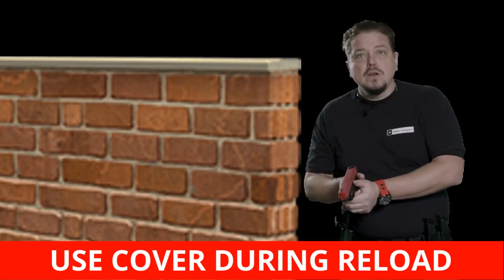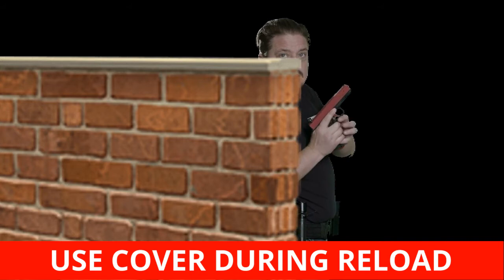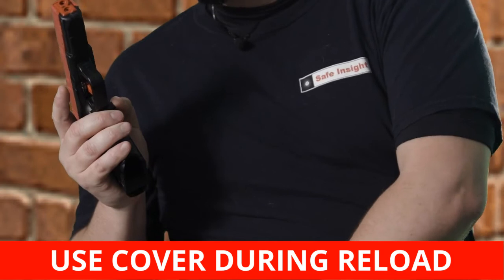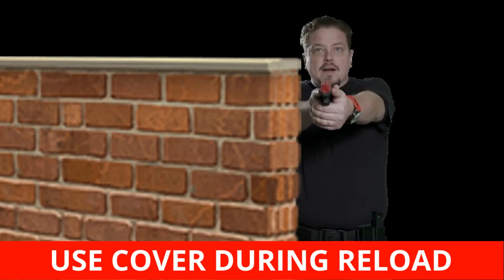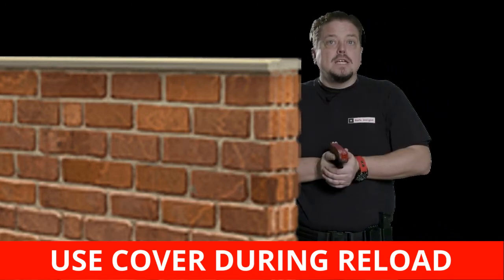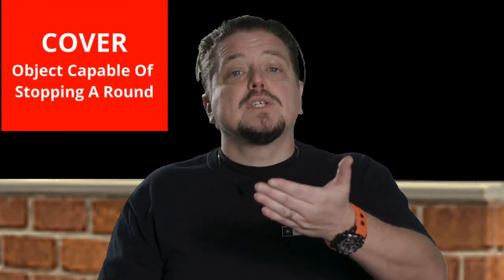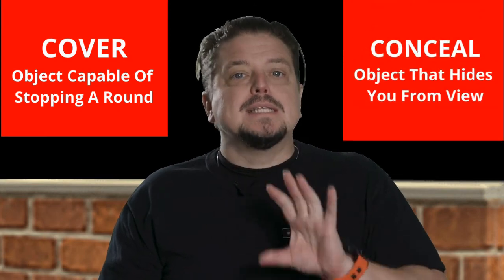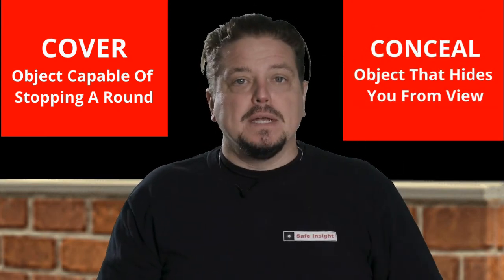Reloads - Use Cover